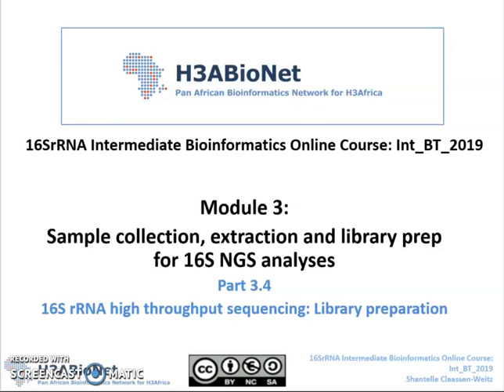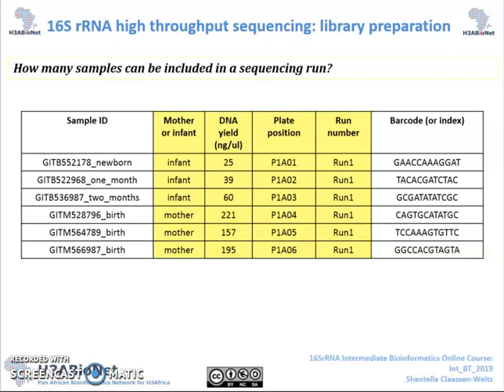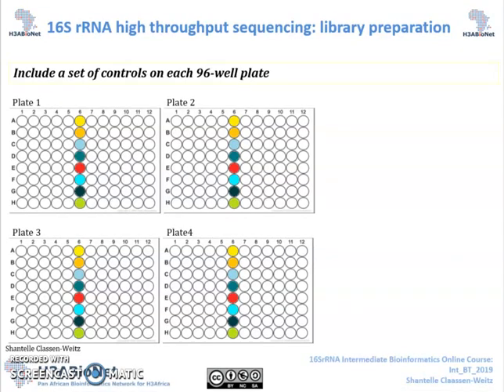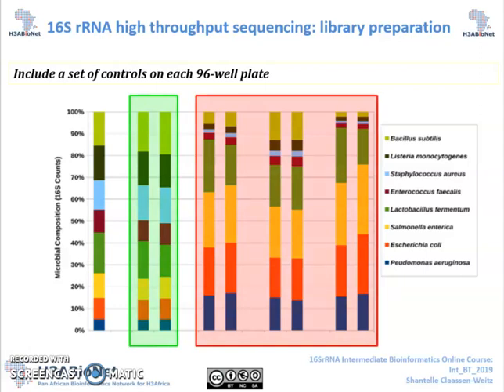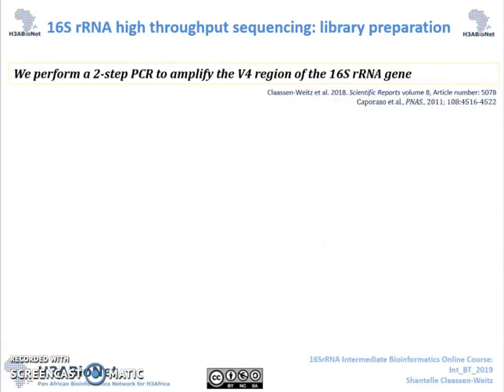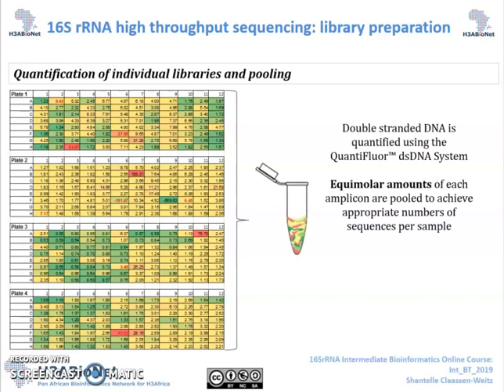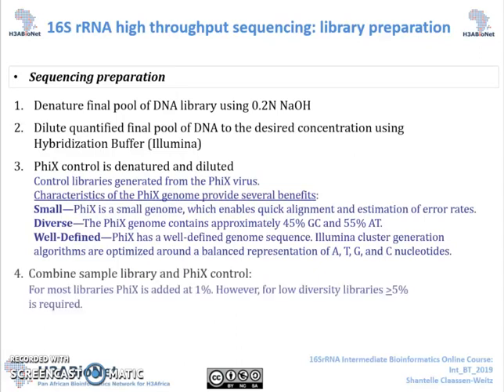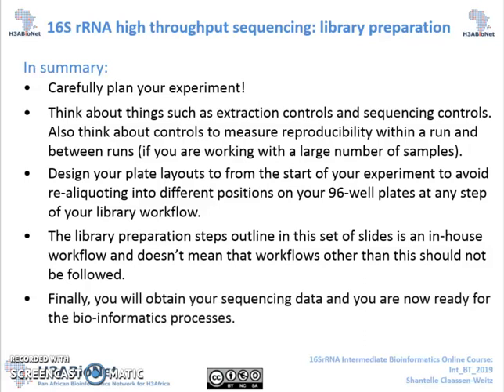module 3 Part 4_sample extraction and prep